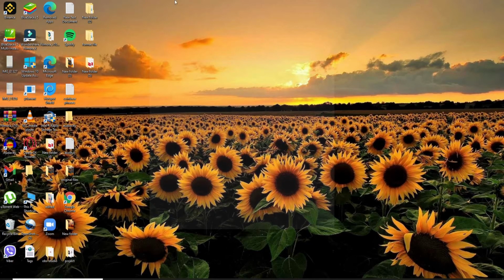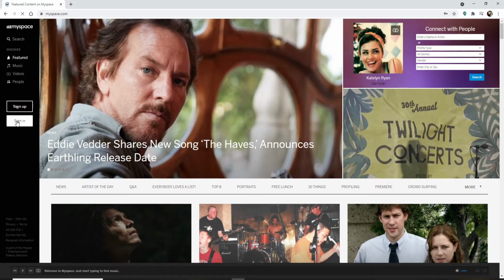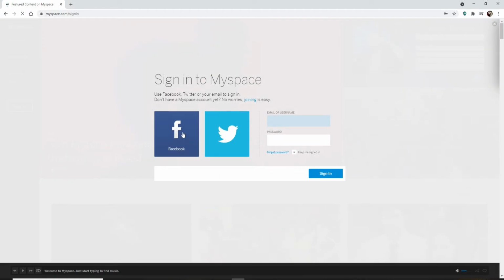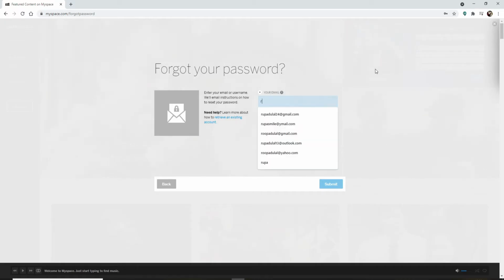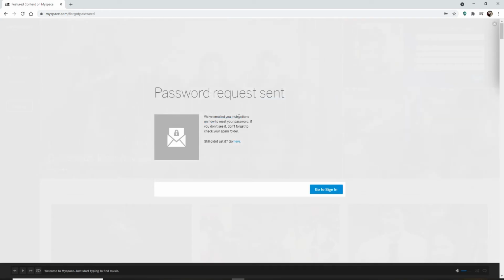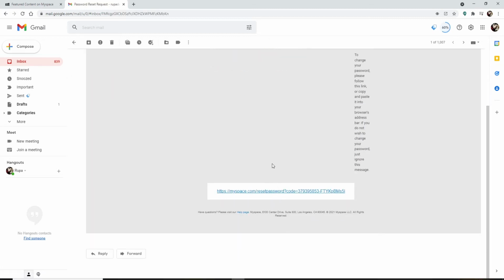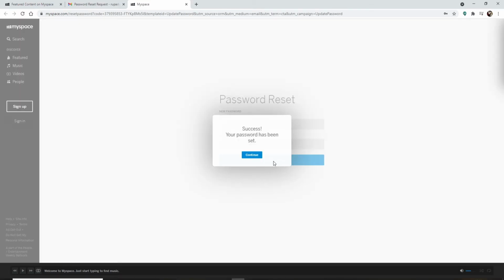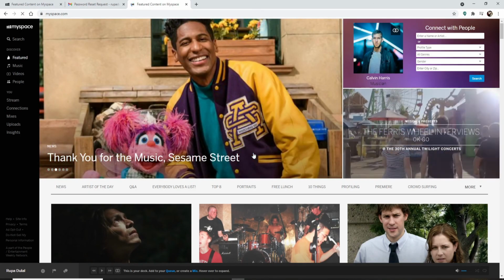How to Reset Your MySpace Account Password? Recover MySpace Account Instantly 2021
Need help recovering your forgotten MySpace Account? Here in this video we will show you step by step tutorial on resetting your Myspace account easily from anywhere instantly.

Its not necessary you remember your account credentials always you try login to Myspace. Incase if you have lost your password, follow these easy steps to reset your account again.

0:00 - Intro
0:29 - How to Reset Your MySpace Account Password?
2:07 - Outro